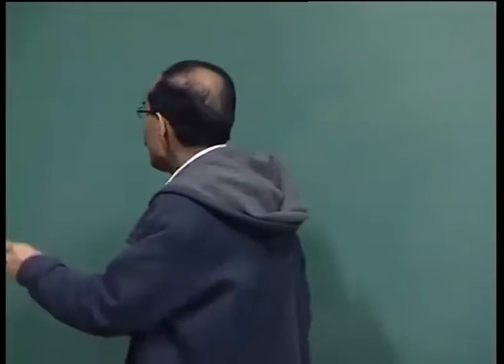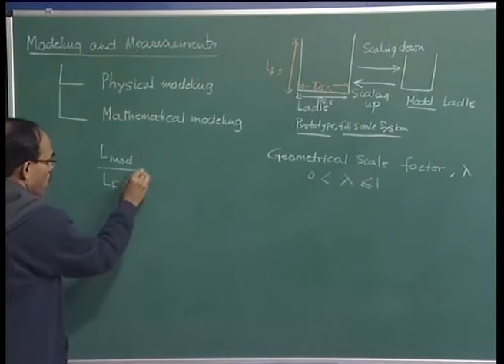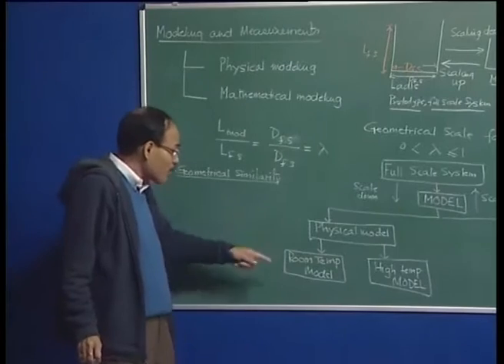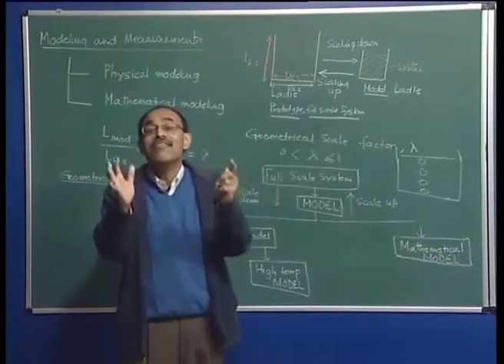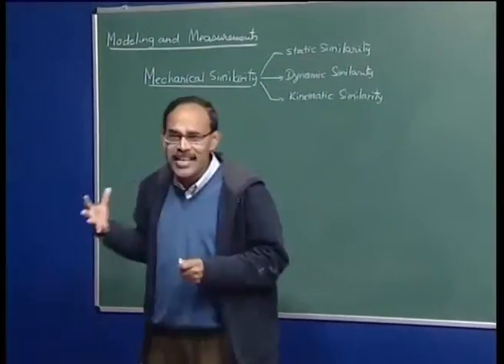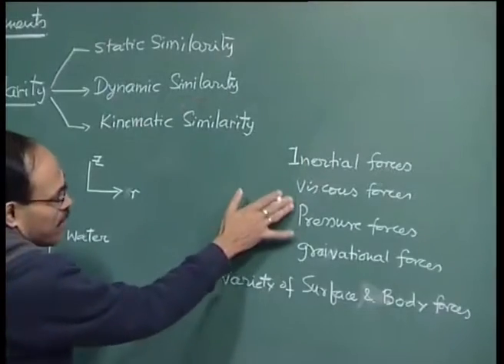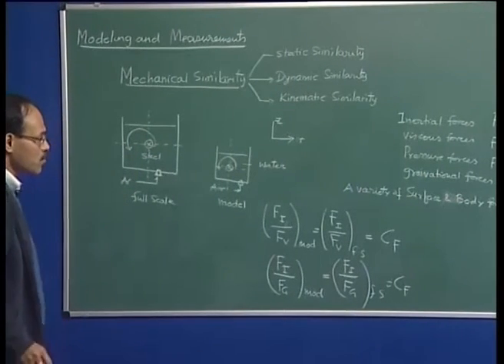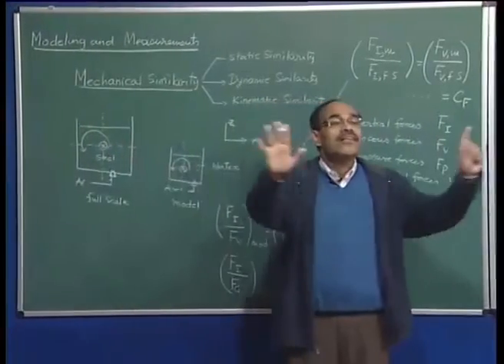Lecture-36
Subject: Metallurgy and Material Science
Course Name: Steel Making